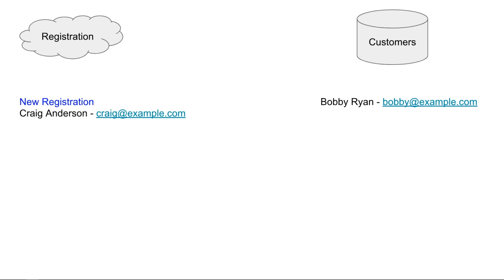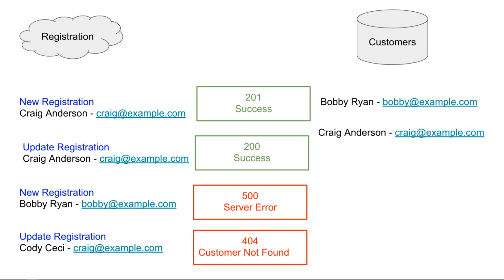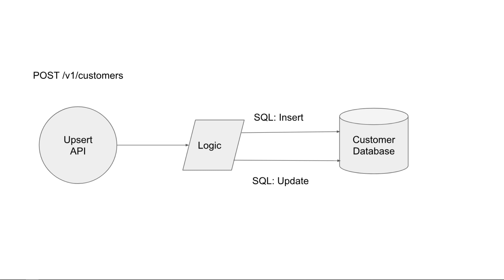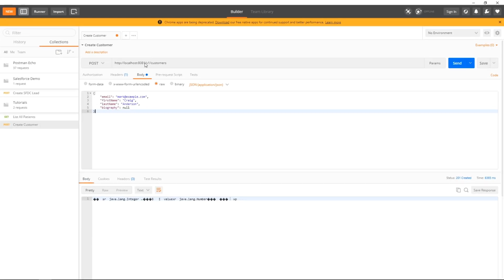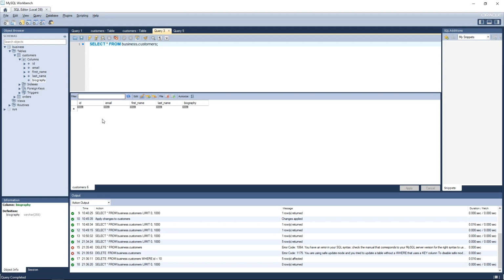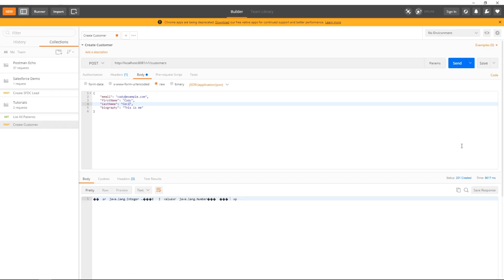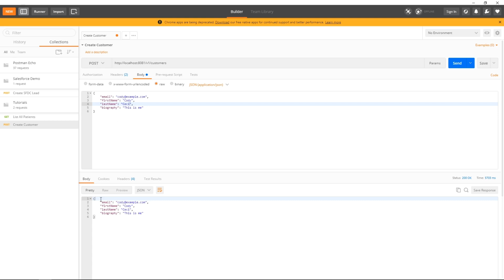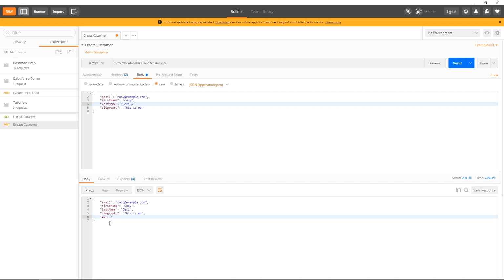What is an Upsert API and How to Create One in MuleSoft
If you are synchronizing data between systems and creating only Insert and Update endpoints you may be in trouble. In this tutorial I'm going to walk you through a common issue we encounter while syncing real-world data. Then we are going to create an Upsert API to write and update to a database that will help us prevent errors and keep your data clean.